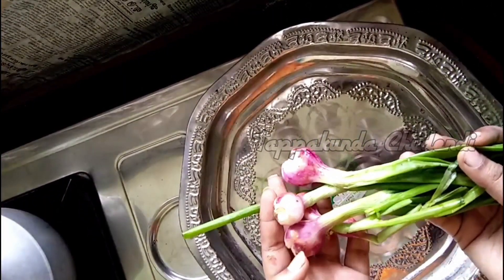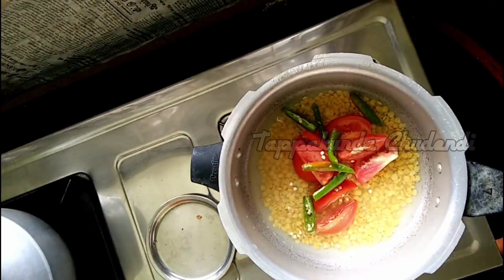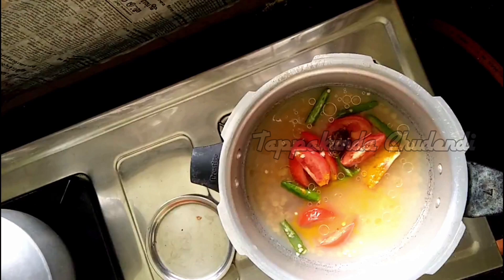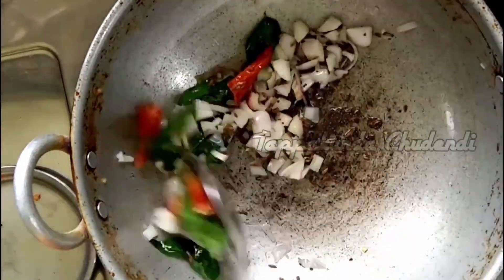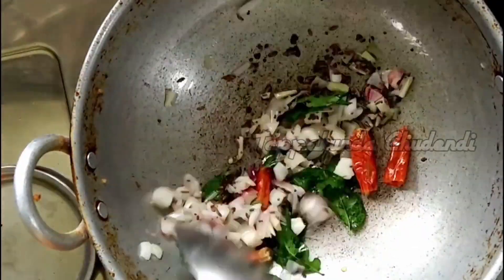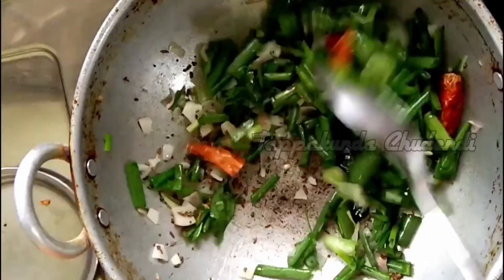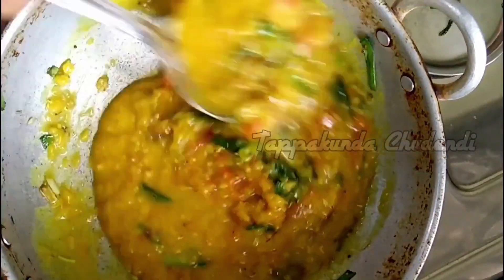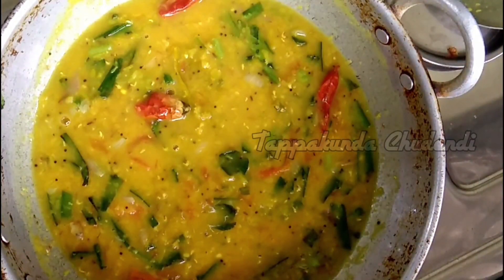ఉల్లి కాడలు తోపప్పు Recipe | First Time in Telugu | తెలుగు Vlog | @Tappakunda Chudandi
Hai Friends,
I am Maheswari,Lives in Chennai (Home Town Dhramavaram )Mother of One Boy baby (1.5 years).My Channel Name is"Tappakunda Chudandi"

This is a channel Where Everything Is Connected.
Starting From Daily vlogs to Shopping Haul Videos,
You will definitely enjoy my videos once you start watching them

You can find following type of videos.
1)Money Saving Tips.
2)Bank saving Schemes.
3) App's Review.
4)Tips to Purchase Dream House.
5)Home & Kitchen Organisation.
6)Time management Tips.
7)Shopping Haul vedios.
8)Travel Vlogs.
9)Product Reviews.

1st vedio in my channel on 12/11/2022

TnC Apply

Provided in this Channel and videos are for General purpose only and Should NOT be considered as Professional Advice...